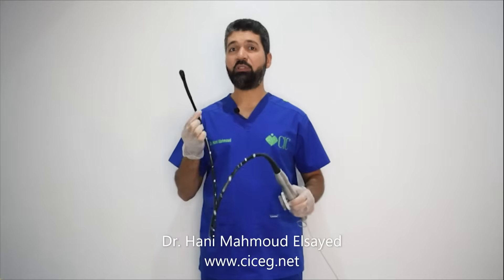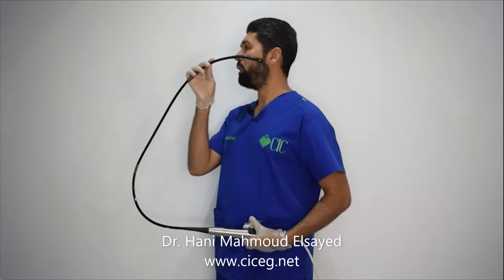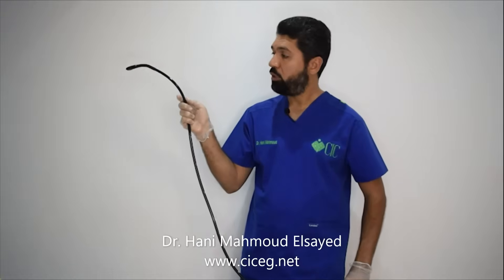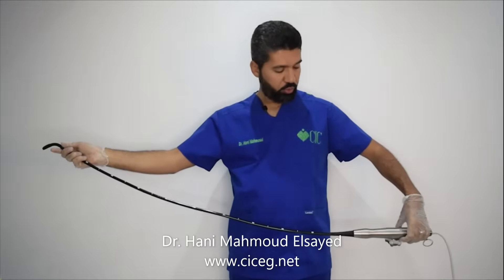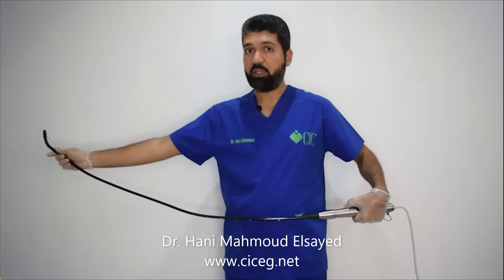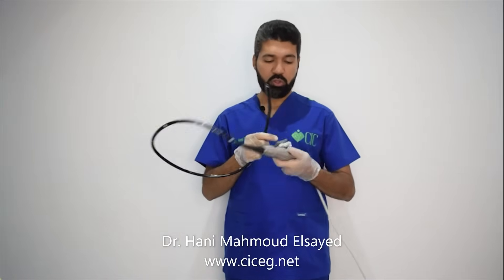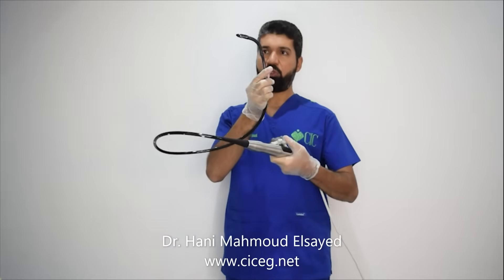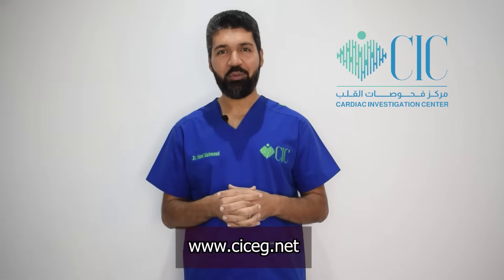TEE (TOE) probe manipulation; tips and tricks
The CIC Online Advanced Trans-Esophageal Echocardiography Course
All course videos are already recorded and available online now
The course s accredited by the American Association of Continuing Medical Education by 10 CME hours. For details & registration:

Trans-Esophageal Echocardiography (TEE) probe manipulation; Tips and Tricks.
How to insert the probe and intubate the the esophagus?
How to control the probe tip?
How to hold the probe?
How to optimize the image?

Dr. Hani Mahmoud-Elsayed MD, FESC, FASE, FEACVI